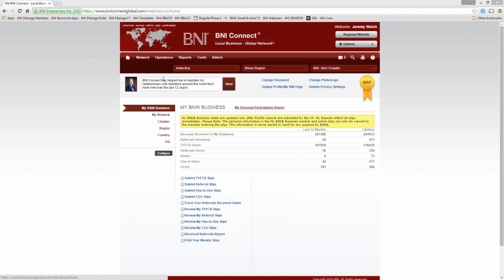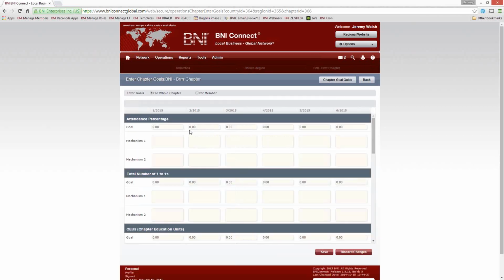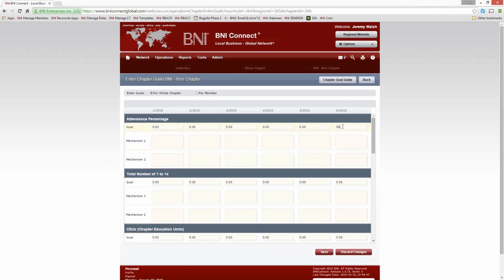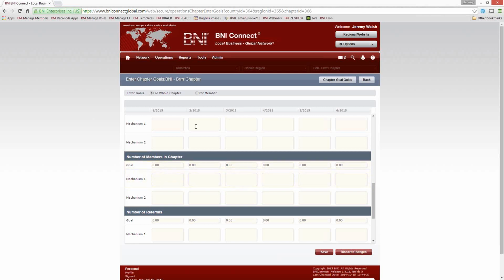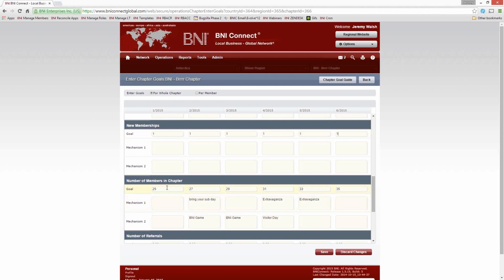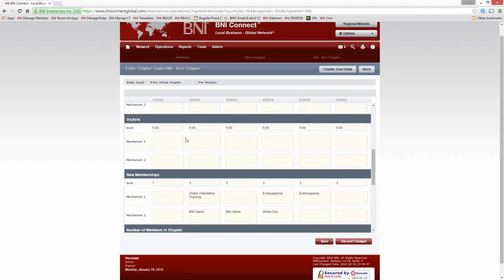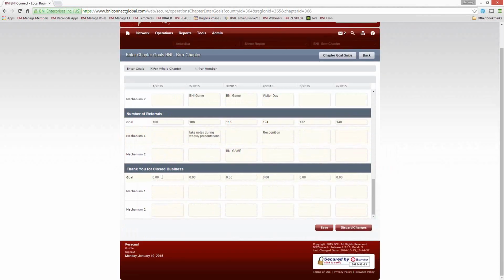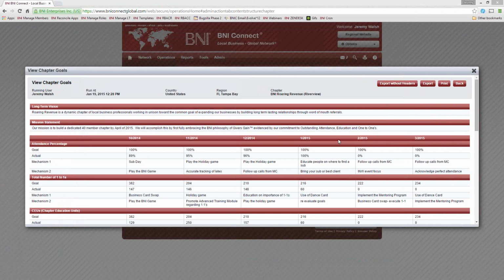BNI Connect: Chapter Goals for Leadership Teams-January 19, 2015